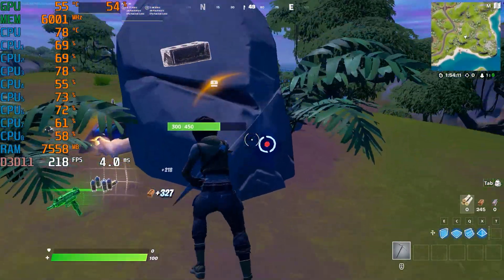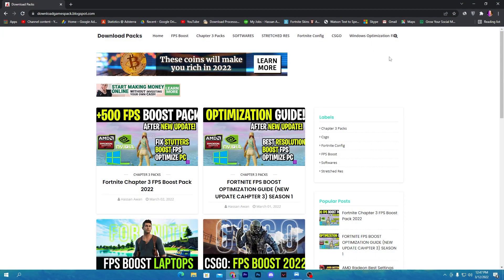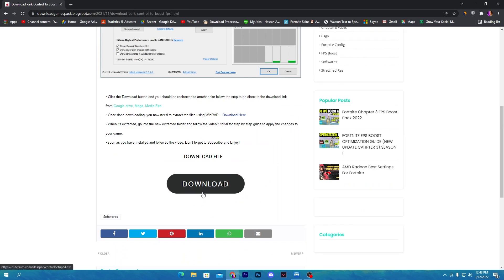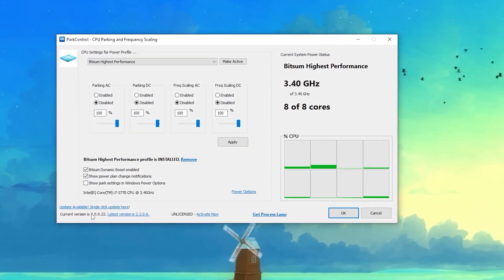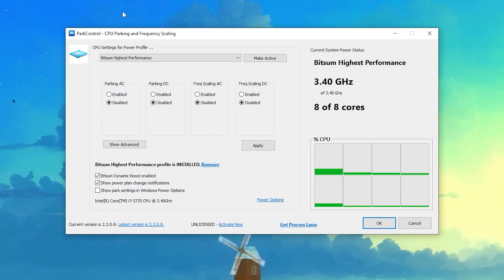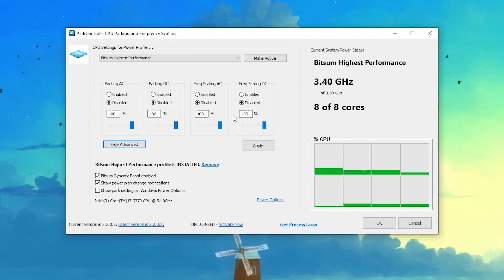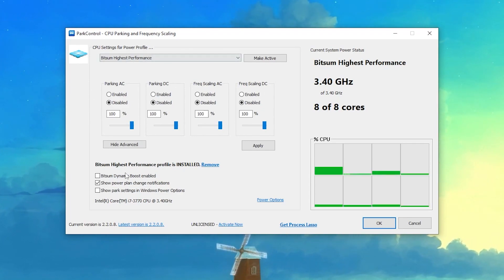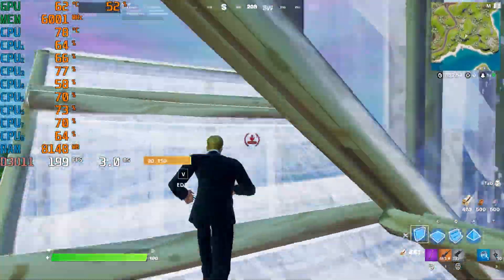Park Control NEW UPDATE Best Settings For Gaming - Boost FPS & Gaming Performance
Hello People!
Today in this video I'm going to show you Park Control's best settings for gaming and how you can utilize this new update to boost fps & performance of your PC while you gaming.